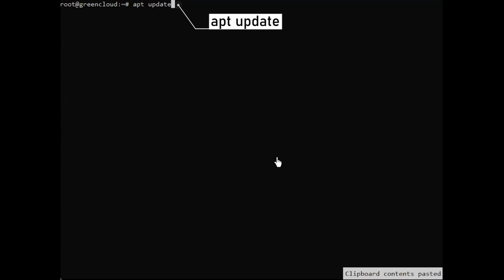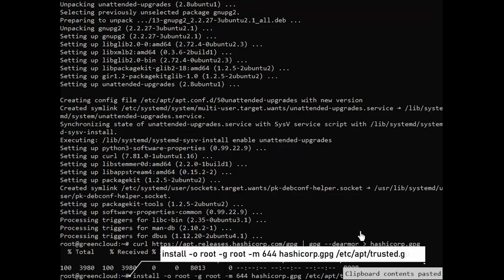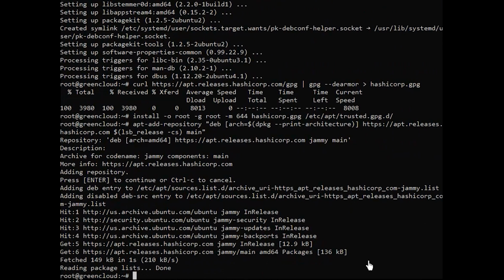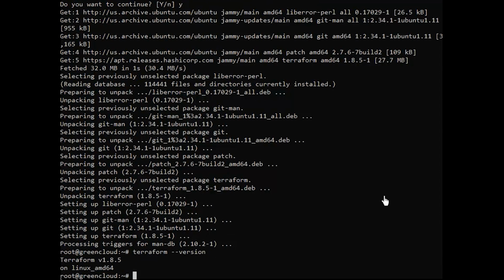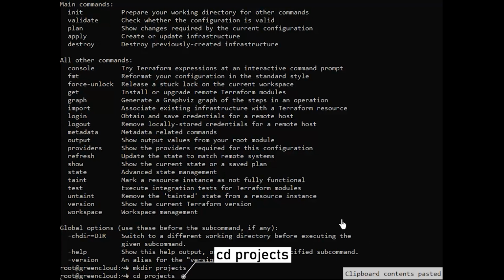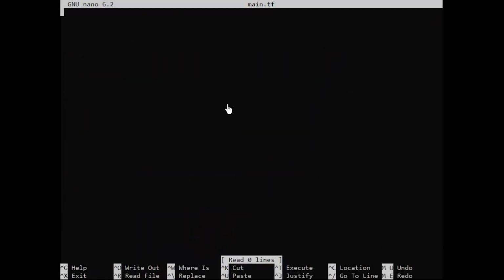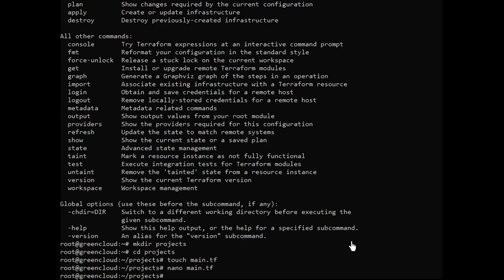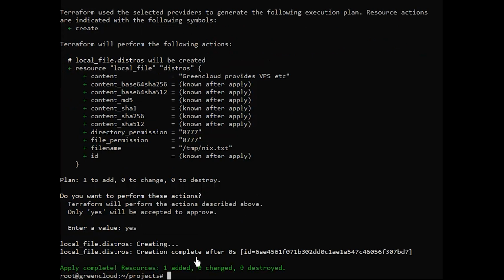How to install Terraform on Ubuntu 22.04 | VPS Tutorial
Terraform is an infrastructure as a code tool that allows you to easily manage cloud resources in a versioned manner. You use Terraform to build, change, and version infrastructure deployed on popular service providers. This tool is not cloud-agnostic and it supports custom in-house solutions.

With Terraform you can manage Cloud Compute, Networking, Load Balancers, DNS, and so on using simple Declarative Programming Language. Complex changesets can be applied to your infrastructure with minimal human interaction.